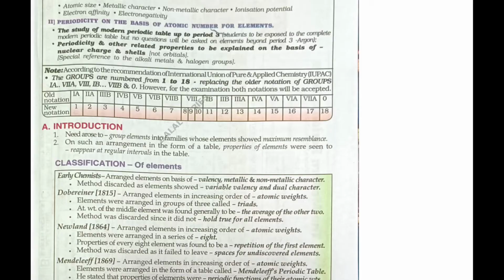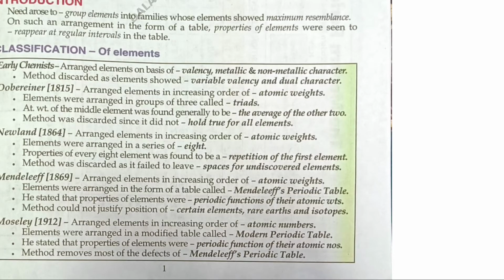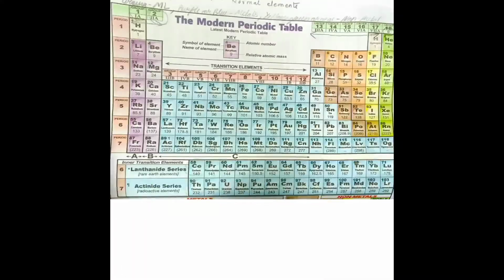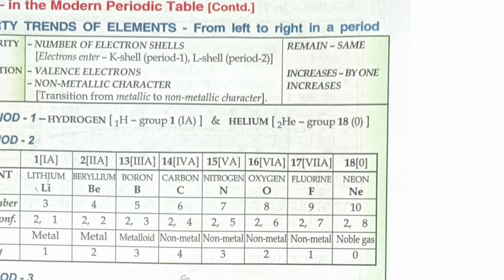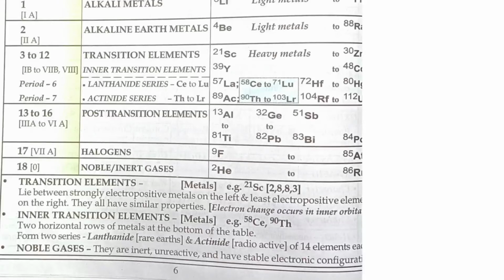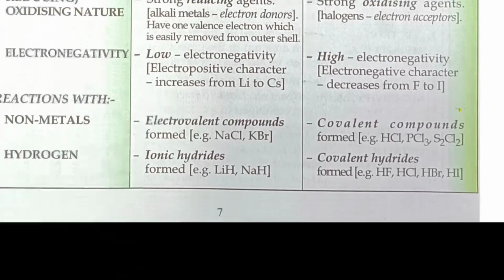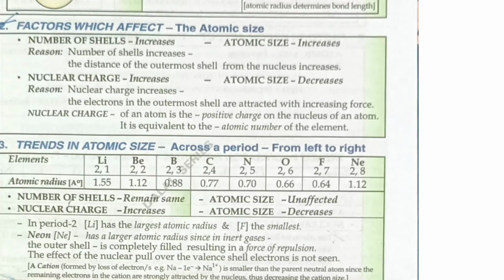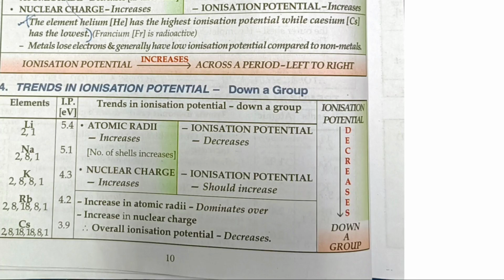Periodic Table - Periodic Properties & Variations of properties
1. Early Periodic Table
2. Modern Periodic Table
3. Characteristics of Modern Periodic Table
4. Periodic trends of Modern Periodic Table
i) Atomic size or Atomic Radius
ii) Ionization Energy or Ionization Potential